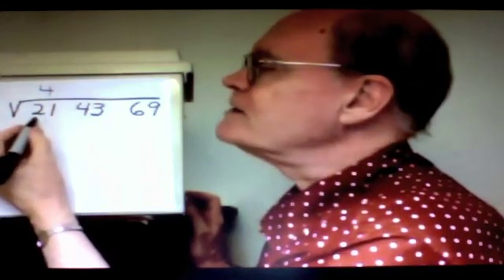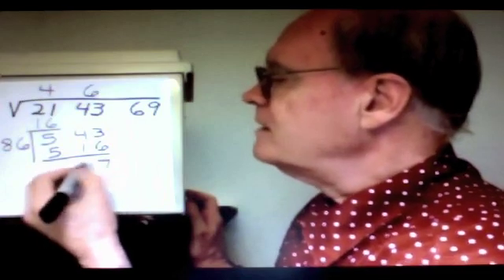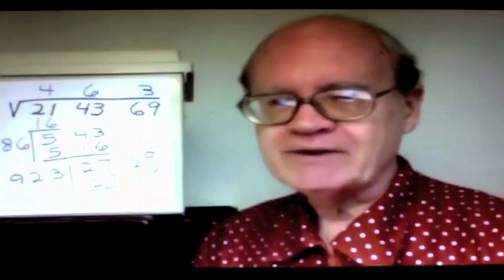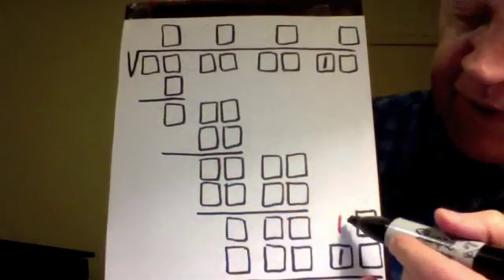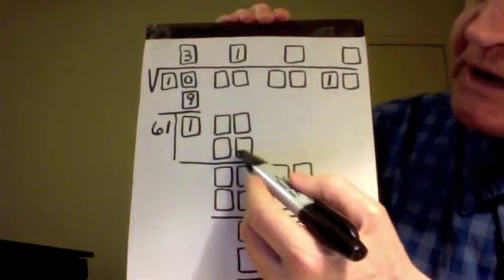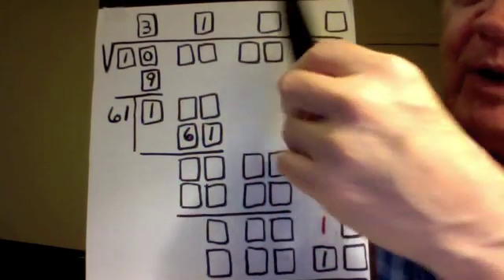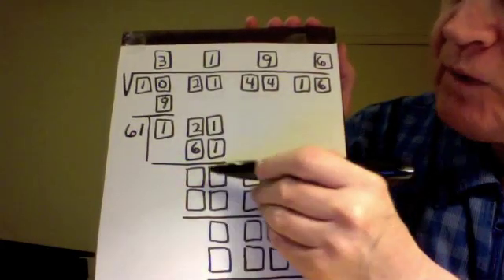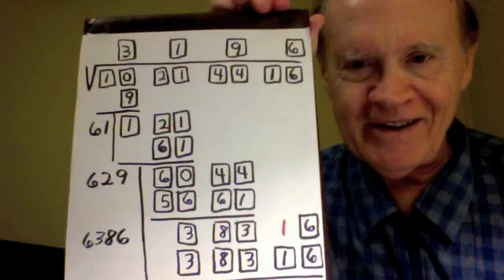Tarte--Solution to 'Square Root Ghost'